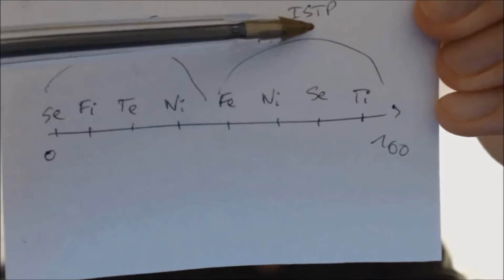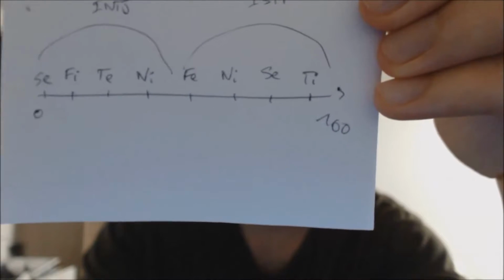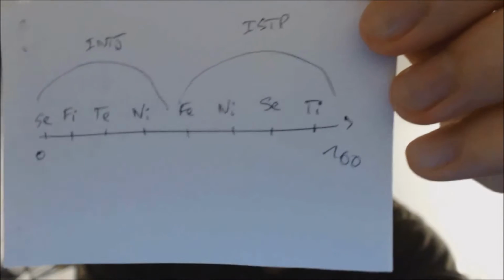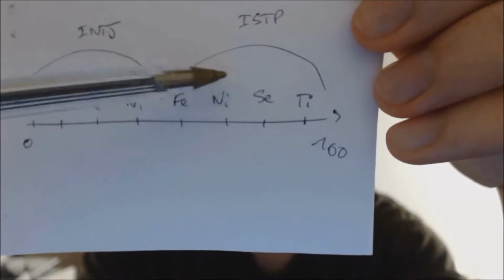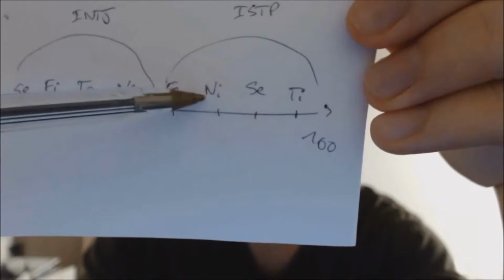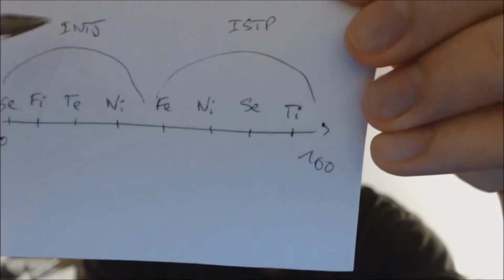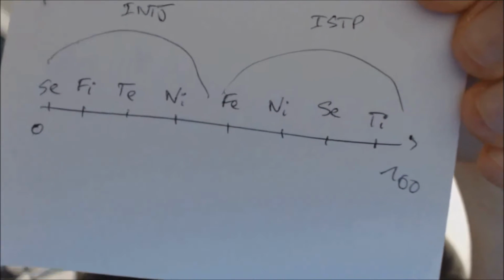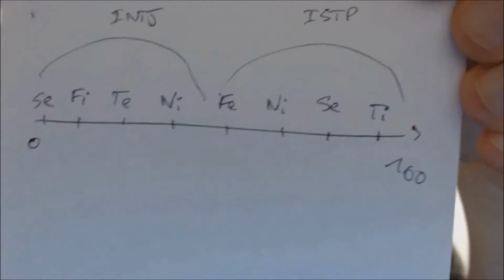MBTI and maturity - functional development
The reason why I made this video is because it occured to me that a type could have a lower function better developed than another type who has it as a higher function. The video is weaved around that fact.

While I was editing this video, I wondered if what I said totally makes sense. I'll let it up to you to decide if it's worth your time or not. I still think there are some things I say that are interesting in some way.

Also I apologize for the low quality of the sound, I have a new camera and I didn't set the audio settings properly, but I think it's still viewable =)

Hey ;-)

If you want me to make a video on a certain subject (assuming that it's not a private matter or anything like that), just ask ! :-)

Cheers :-)

I created a facebook page for the channel, if you want to know what I will do next in real time